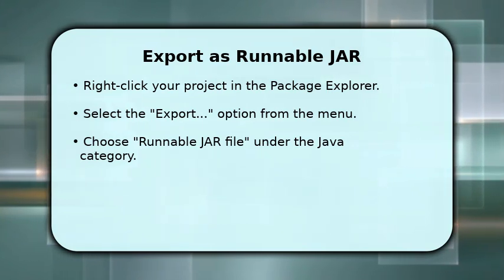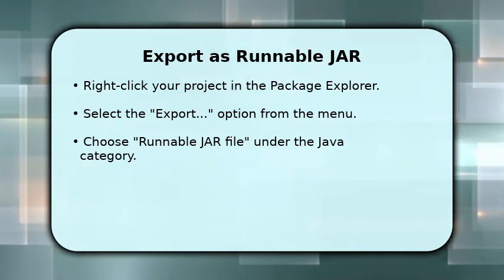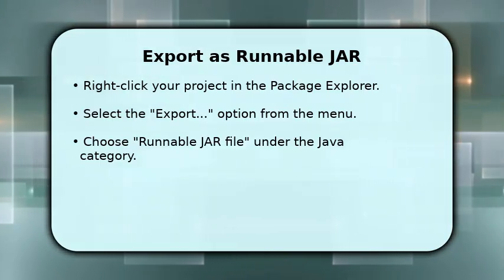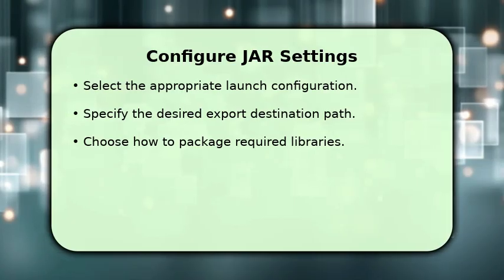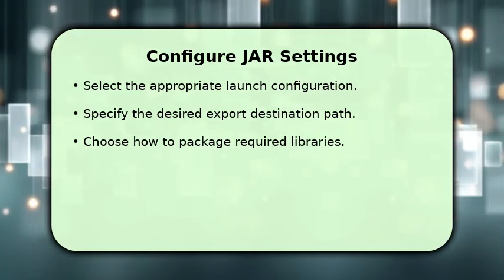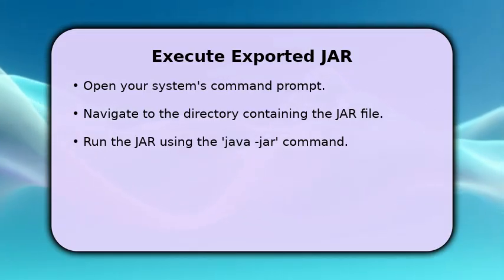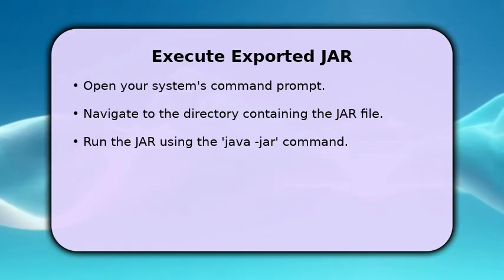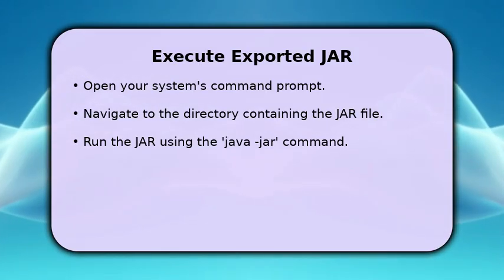How to Export Selenium Project in Eclipse (Only Way)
▸ (s) In this video, we will cover the step-by-step process of exporting a Selenium project from Eclipse. This is a crucial skill for any software tester or developer who wants to share their project with others or move it to a different environment. We will go through the Eclipse menu options and settings required to export the project successfully.